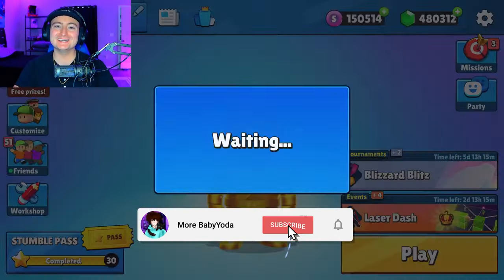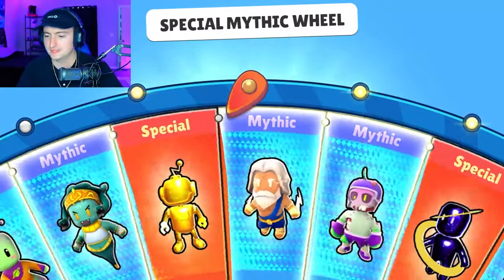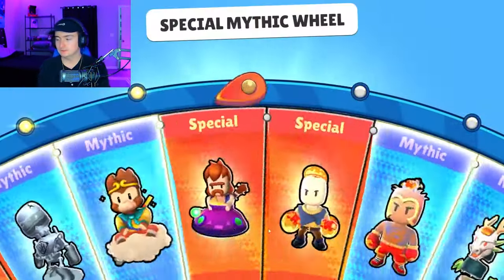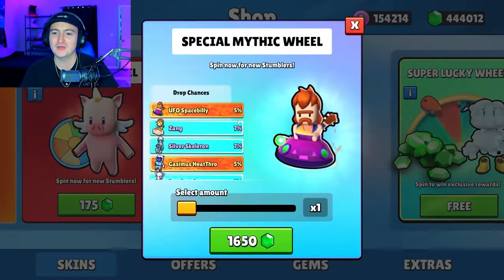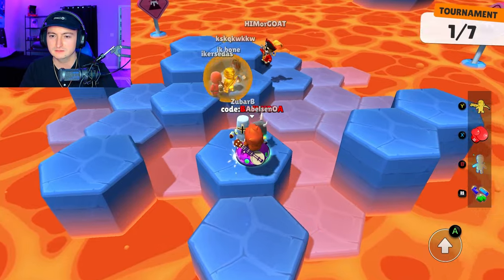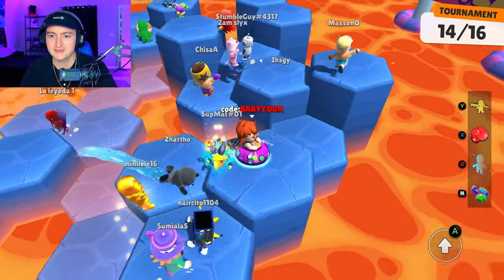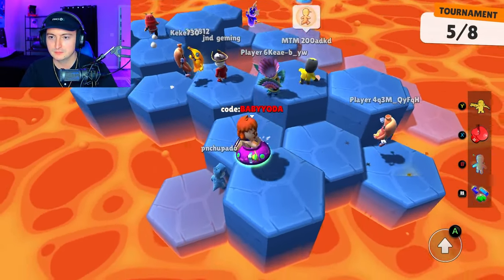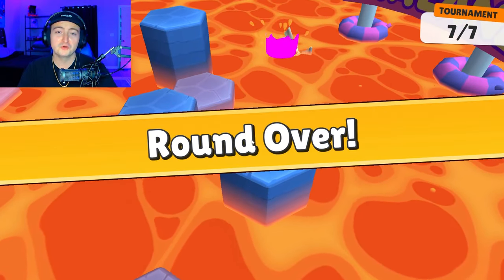EXPENSIVE *UFO* SPECIAL MYTHIC WHEEL!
SUB TO SECOND CHANNEL:

 / lukerestifo